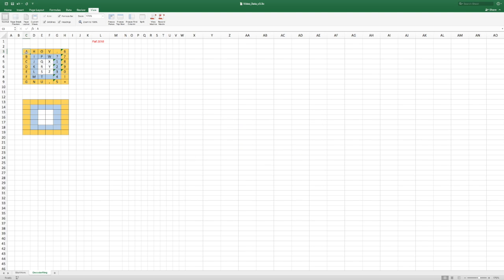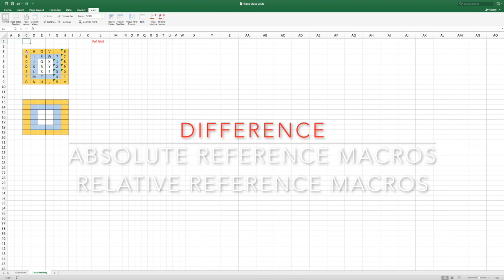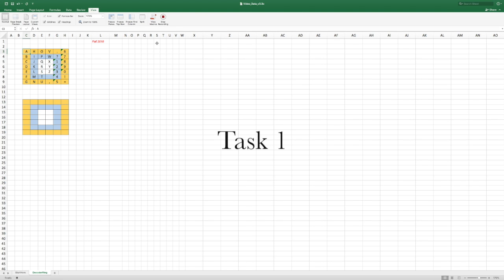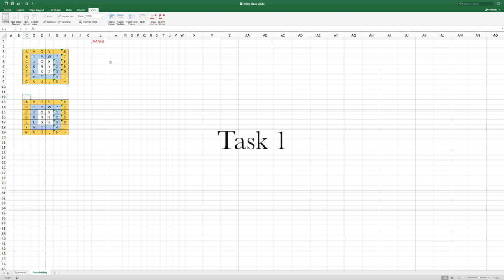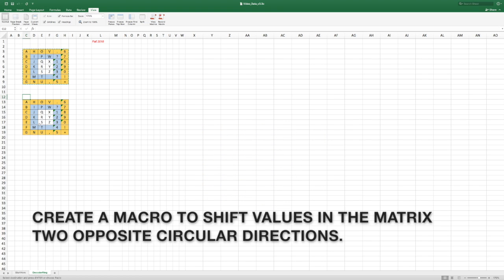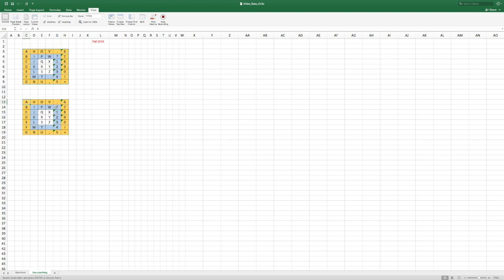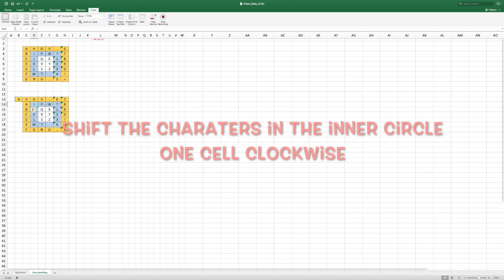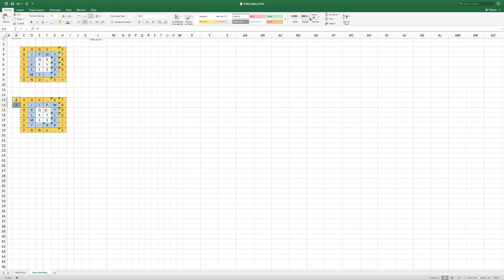Macro - CIS 2010 - Dr. Kurt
Video Project (Macro) - CIS 2010 - Dr. Kurt